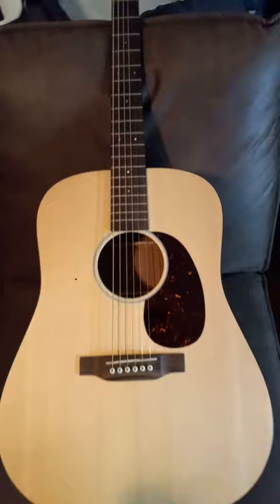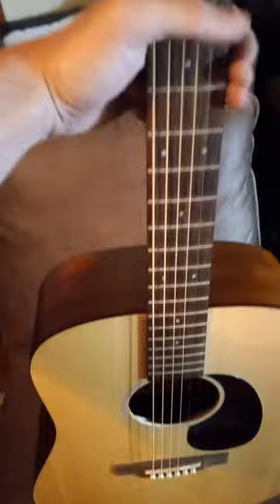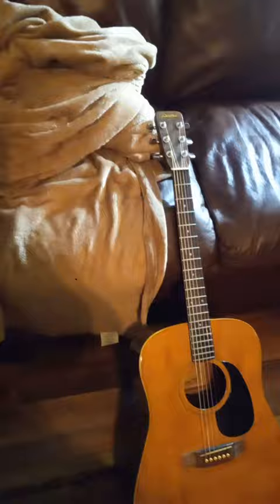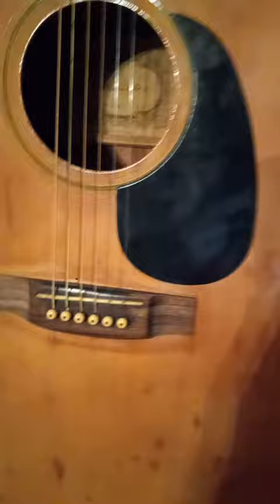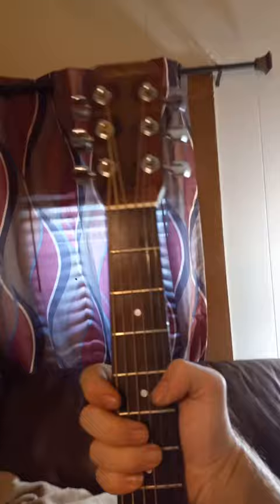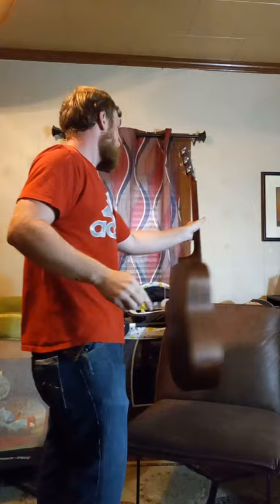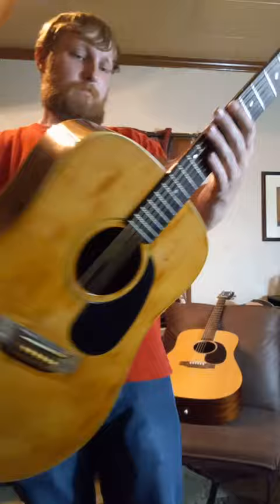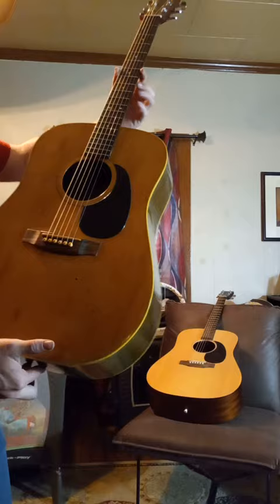vintage Diastone vs Martin special d mahogany classic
I have a vintage Japanese guitar made by diastone in the 60s or 70s called a SF-118 and a 2018 Martin Custom D mahogany classic.